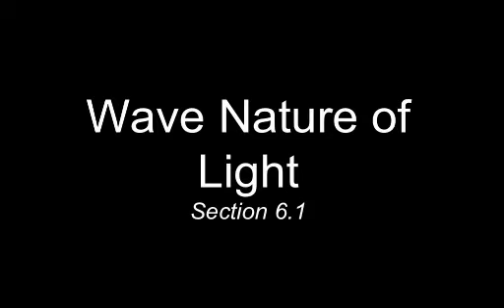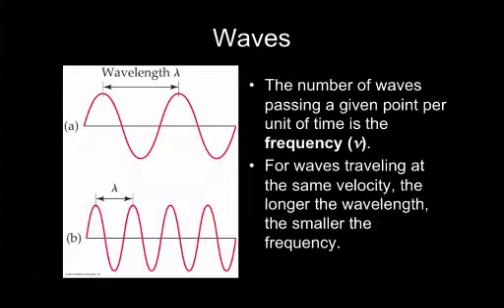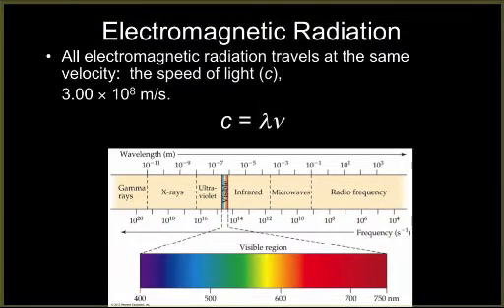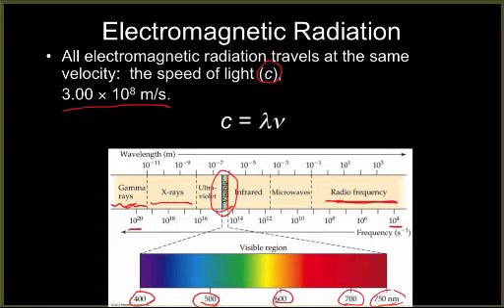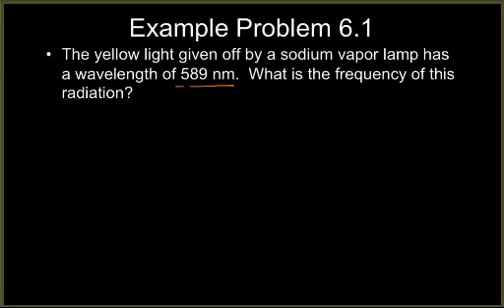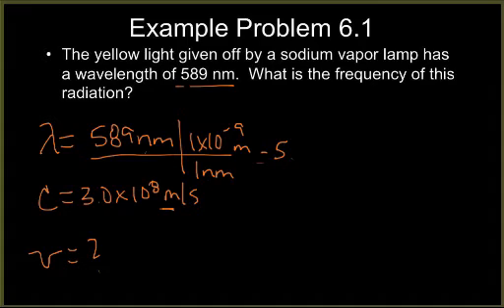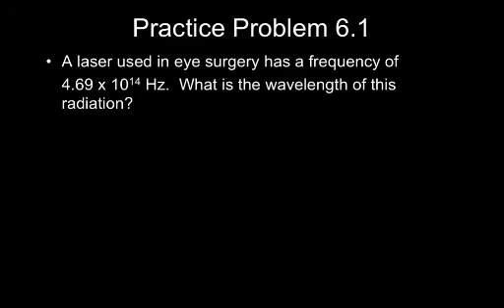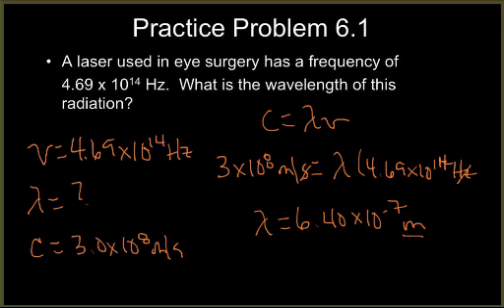AP Chem - Section 6.1 - Wave Nature of Light